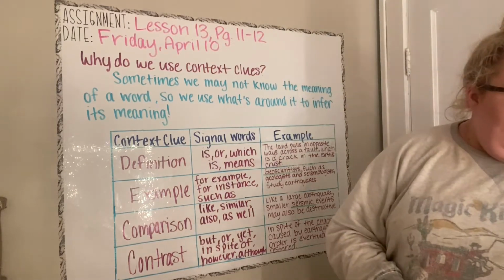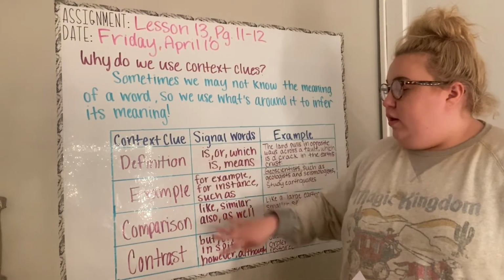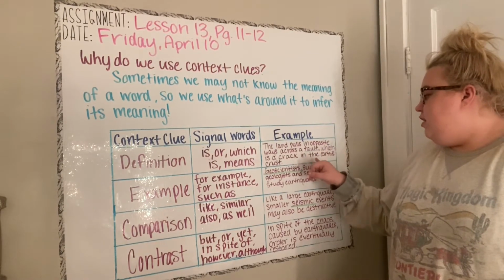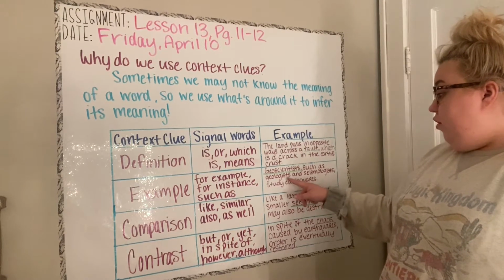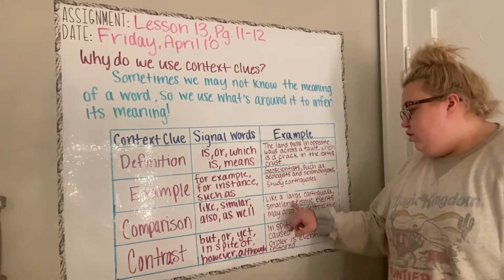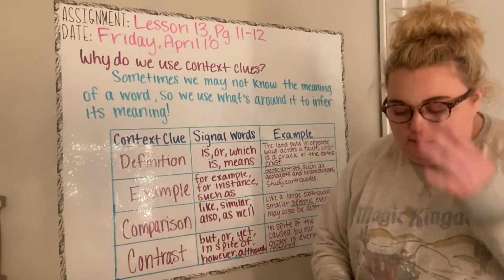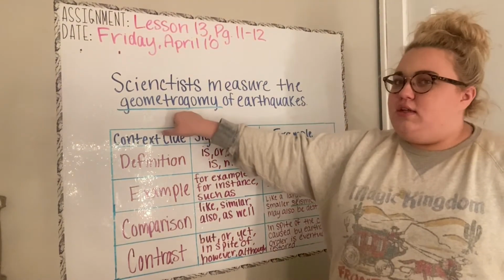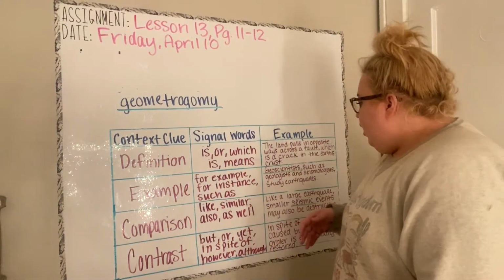4/10: Eighth Grade Lesson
Day Two of Home Learning